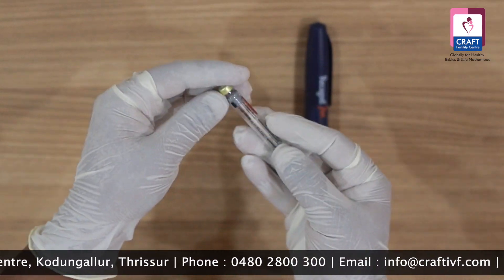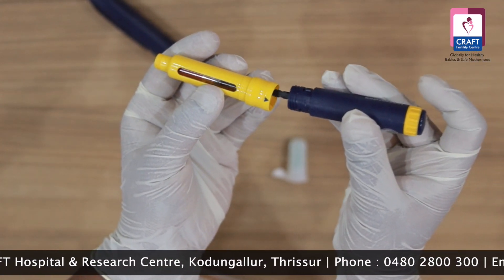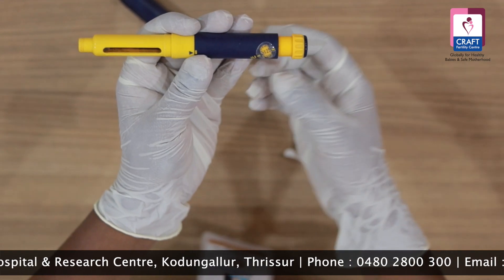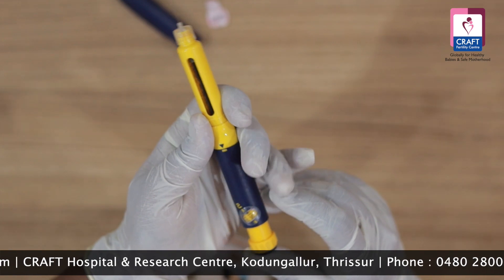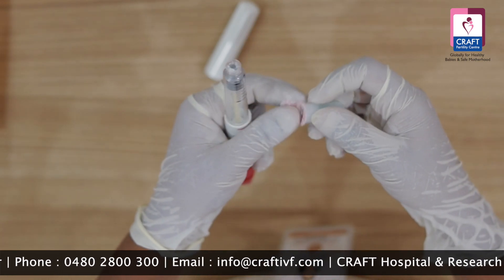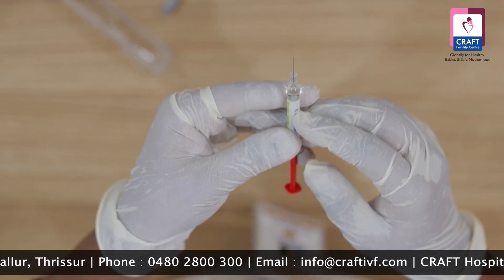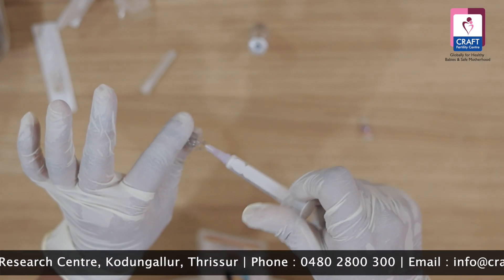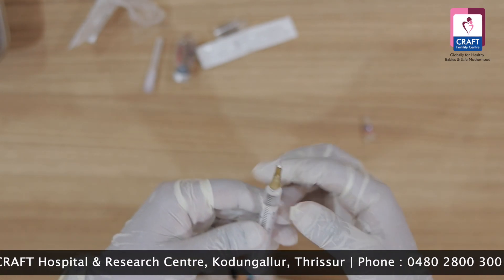"Hormone Injections" എത്ര തരം ഉണ്ട്? അത് ഏതൊക്കെ? അത് എങ്ങനെ എടുക്കാം?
"Hormone Injections" എത്ര തരം ഉണ്ട്? അത് ഏതൊക്കെ?അത് എങ്ങനെ എടുക്കാം? എന്നതിനെയെല്ലാംപ്പറ്റി നിങ്ങളോട് സംസാരിക്കുന്നു, Savitha, Staff Nurse, Craft Hospital.